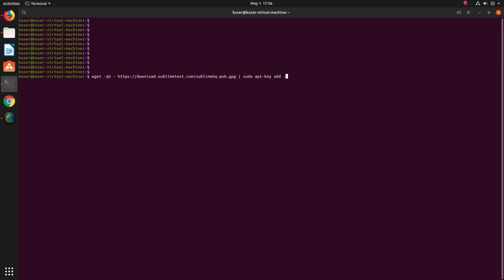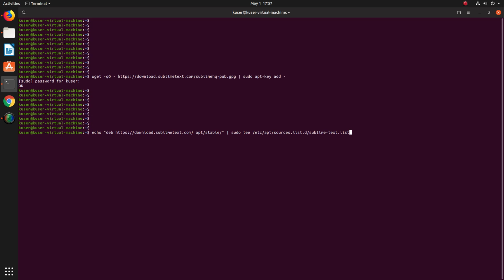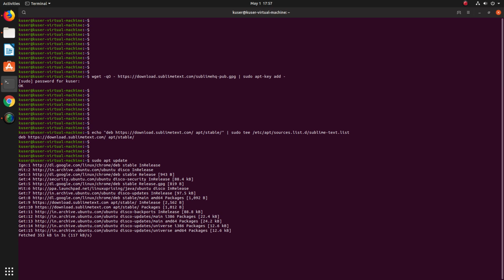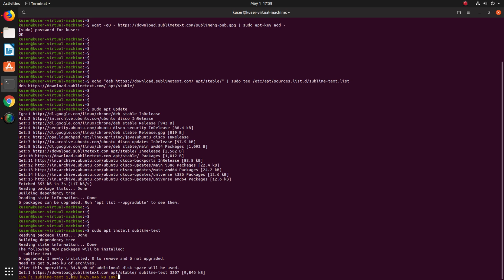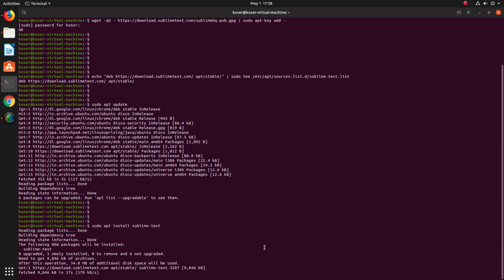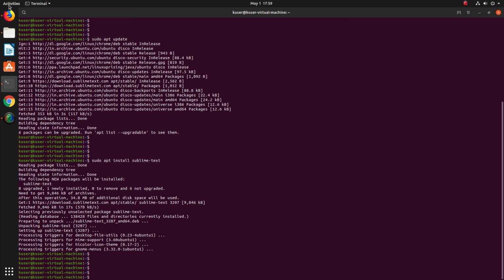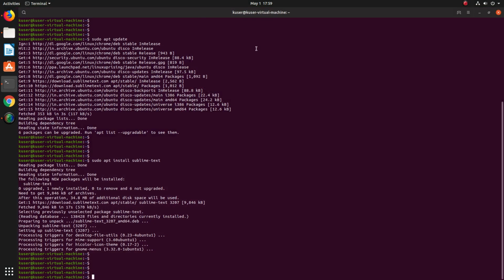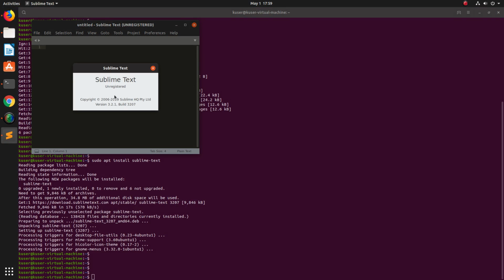How to Install Sublime Text 3 on Ubuntu 19.04 18.04, Debian, Linux Mint